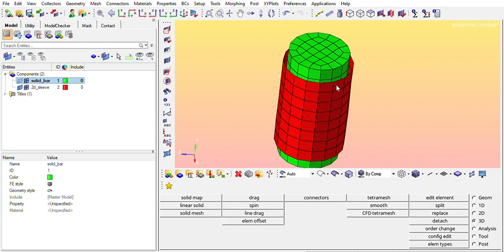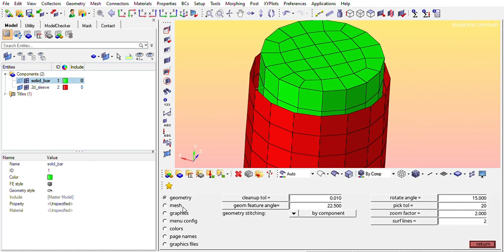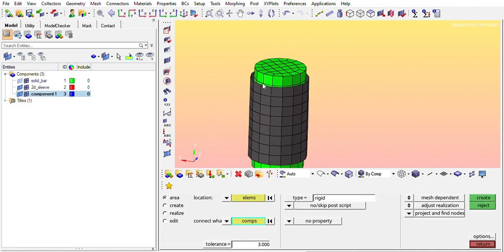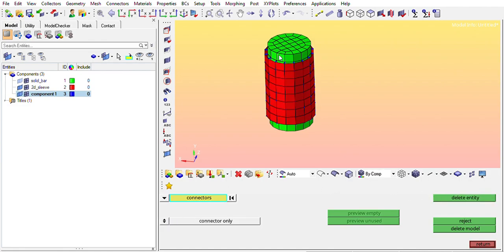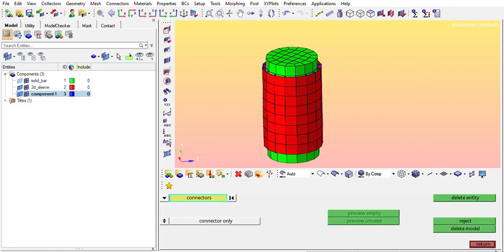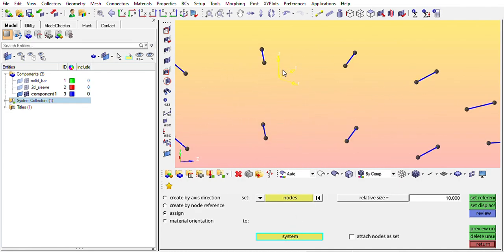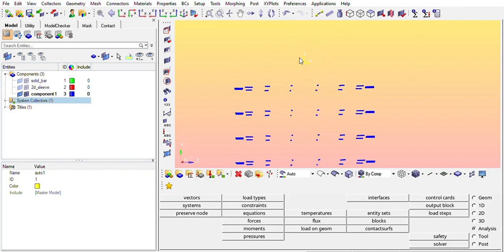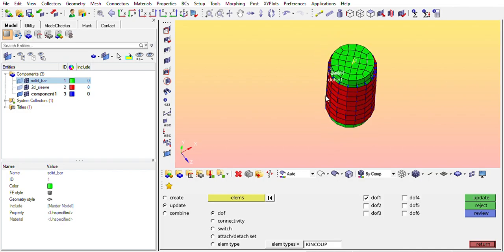How to create one to one rigid between several nodes of mapped mesh in hypermesh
In this HyperMesh tutorial, learn how to establish one-to-one rigid connections between multiple nodes within a mapped mesh. Rigid connections are essential for accurately simulating structural components that must maintain fixed relationships during analysis.

In this step-by-step guide, you'll discover the precise process of creating one-to-one rigid connections, ensuring the integrity of your finite element model. Whether you're a beginner or an experienced user, this tutorial provides valuable insights into mesh manipulation within HyperMesh.

Key Topics Covered:

Introduction to one-to-one rigid connections
Understanding mapped mesh in HyperMesh
Selecting nodes for rigid connections
Defining rigid elements
Verifying rigid connections
Tips for efficient mesh manipulation
Enhance your Finite Element Analysis (FEA) skills and optimize your simulation workflow with this comprehensive HyperMesh tutorial.